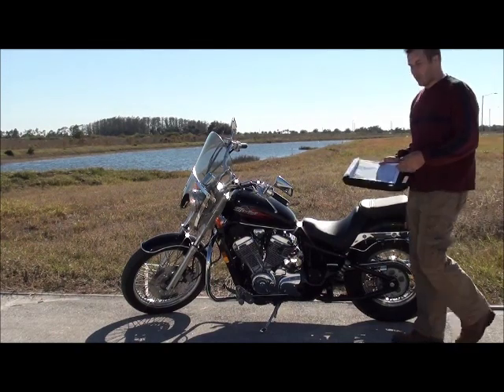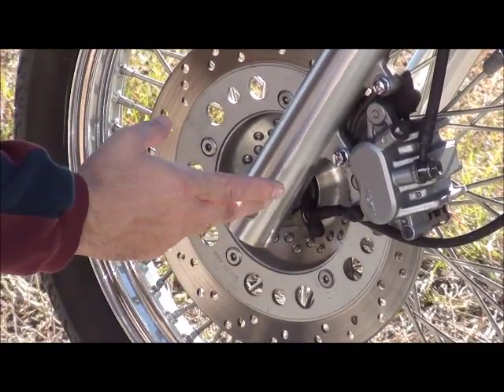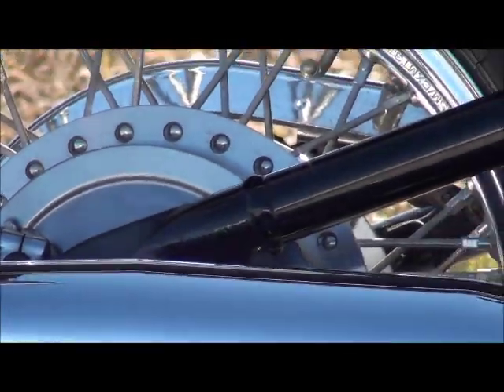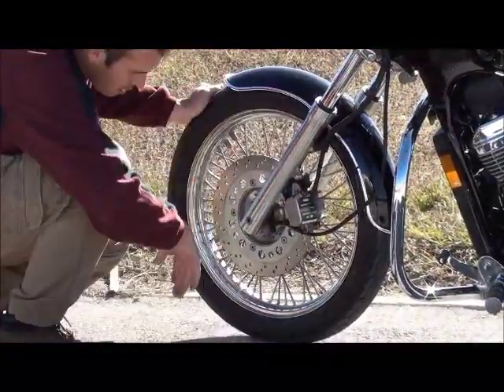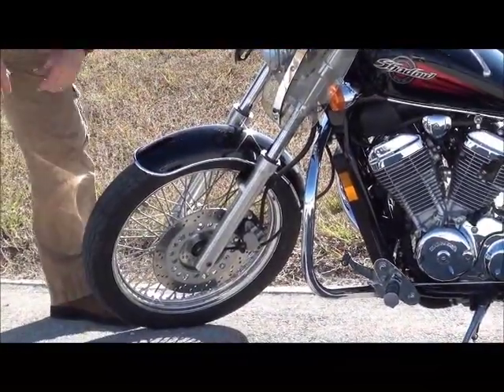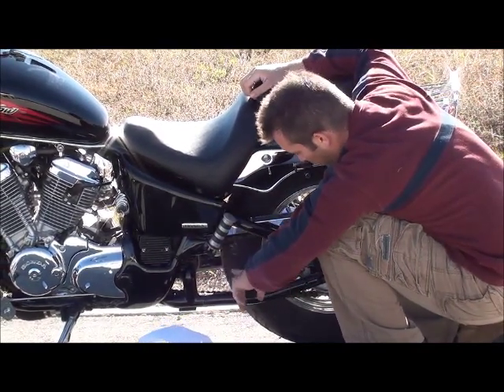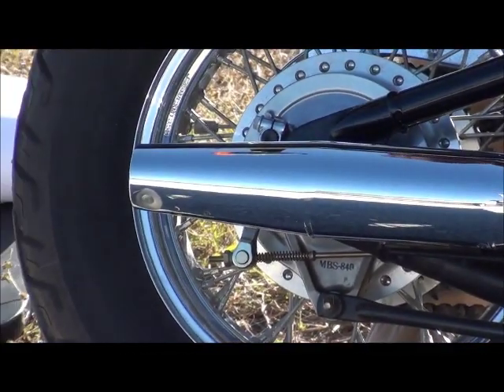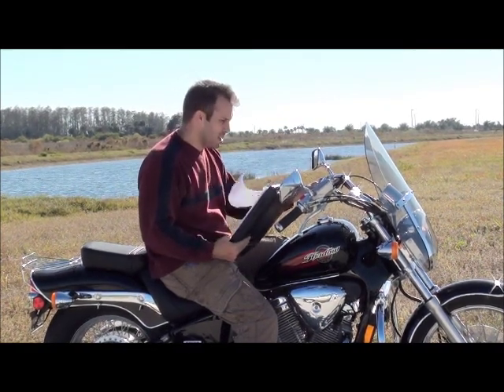How to buy a motorcycle - PART 3 - Motorcycle Inspection Checklist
How to buy a motorcycle. This motorcycle inspection checklist will give you the confidence to inspect a motorcycle.